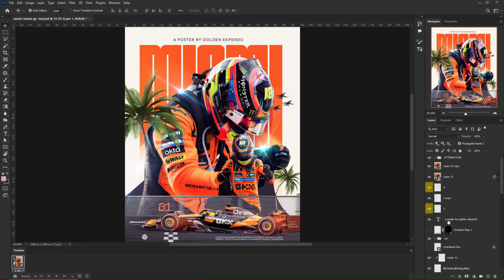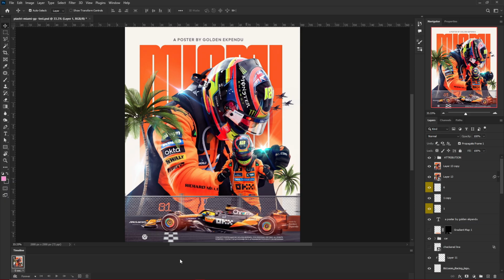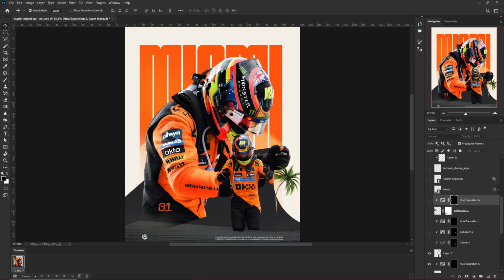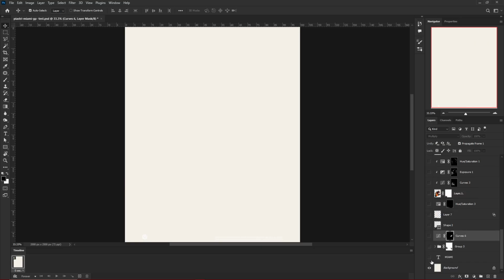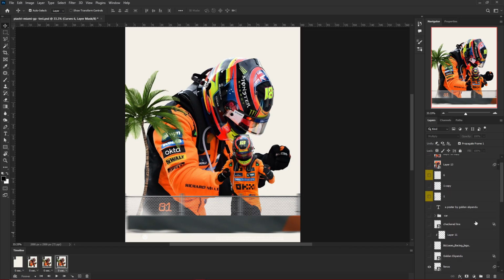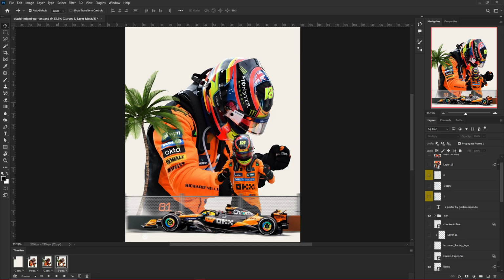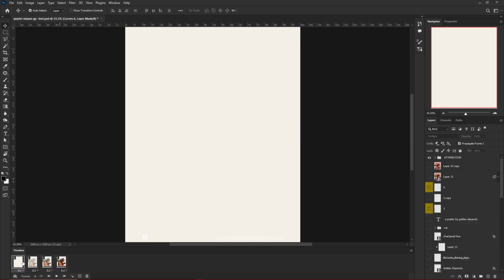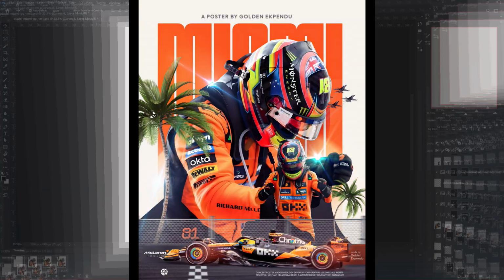How to Animate in Photoshop | Frame-by-Frame Animation Tutorial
Learn how to create frame-by-frame animations right inside Photoshop
In this tutorial, I'll walk you through how to create clean, step-by-step frame-by-frame animations to showcase your project timeline. No need for external tools — you can export your animation as a GIF or even as an MP4 video, all within Photoshop.

Also, please leave a comment telling me what you'd like to see featured on the channel.

Hello, I'm Golden, and I make beginner-friendly Photoshop and Figma design tutorials here on YouTube. If you want easy-to-follow graphics and UI/UX design, this is the channel for you.